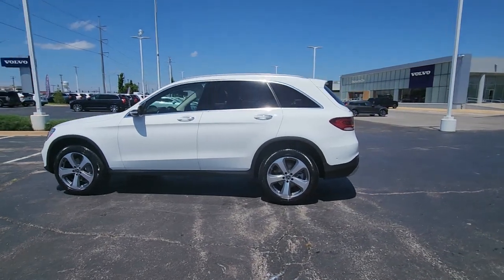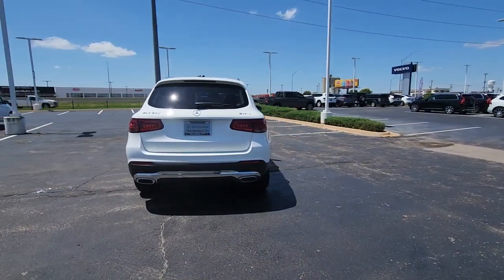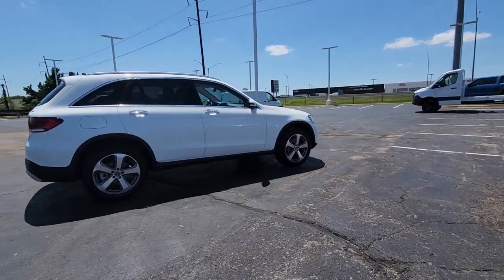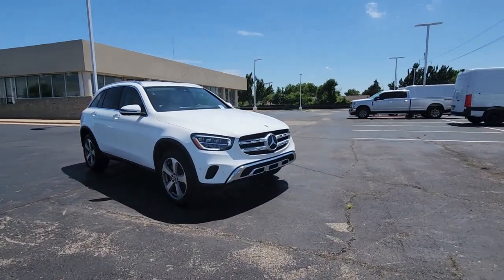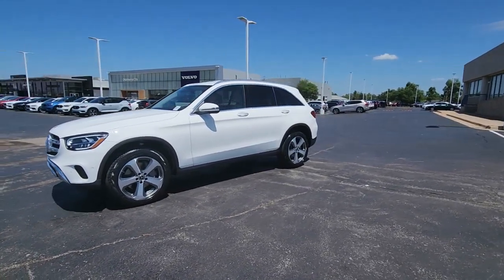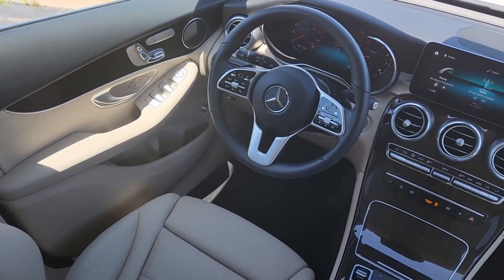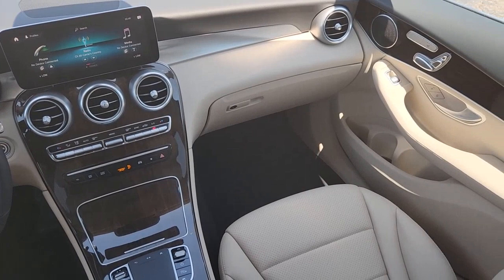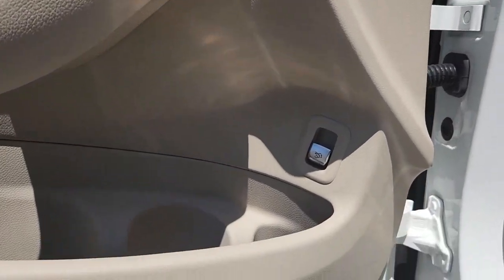2022 Mercedes-Benz GLC Oklahoma City, Edmond, Arcadia, Tulsa, Norman PD8298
Polar White Used 2022 Mercedes-Benz GLC GLC 300 available in 14240 Broadway Extension, Edmond, Oklahoma at Mercedes Benz of Oklahoma. Servicing the Oklahoma City, Edmond, Arcadia, Tulsa, Norman, OK area.

Every Certified Pre-Owned Mercedes-Benz now comes with industry-leading coverage: an unlimited-mileage warranty for one year that can be extended for up to two additional years. Certified Pre-Owned Polar White 2022 Mercedes-Benz GLC 300 AWD with 10193 miles. Certified. Clean CARFAX. CARFAX One-Owner. Odometer is 1166 miles below market average! 64-Color Ambient Lighting Premium Package Lite SiriusXM Satellite Radio Wheels: 8J x 19 ET 38 5-Spoke. Polar White 21/28 City/Highway MPGbrbrAt Mercedes-Benz of Oklahoma City we pride ourselves in providing a transparent time-saving and customized car buying experience. Oklahoma Citys only official Mercedes-Benz Dealership! Shop new used certified and pre-owned Mercedes-Benz vehicles from the convenience of your home. Even get a trade-in value without stopping into the dealership. Conveniently located in Oklahoma City on the Broadway Extension just minutes from Edmond Moore Norman and Yukon. While we make every effort to ensure the accuracy of vehicle information and pricing absolute accuracy cannot be guaranteed. Information subject to change; for current information on this particular vehicle please contact our staff.